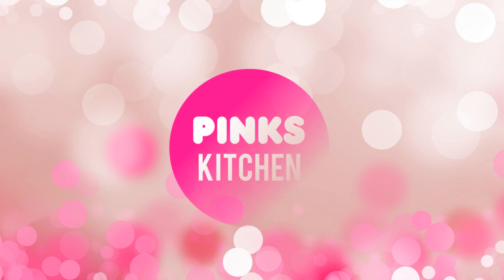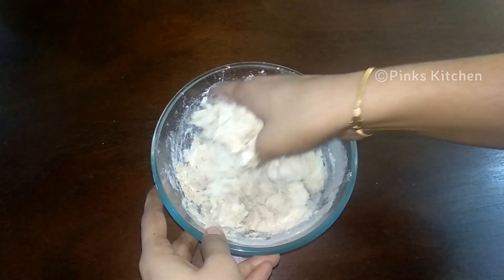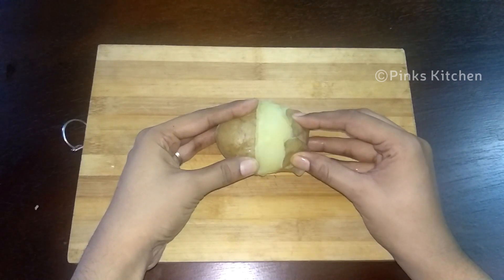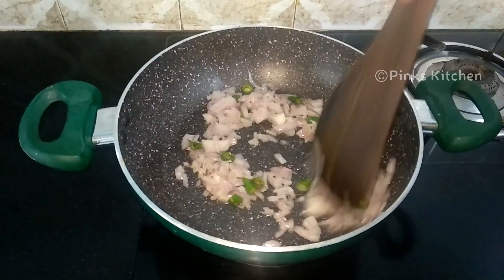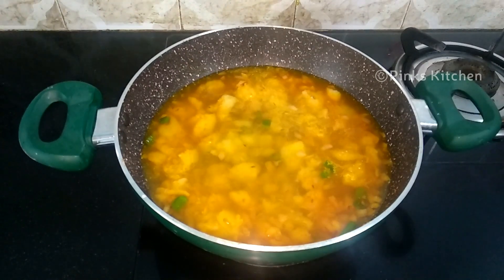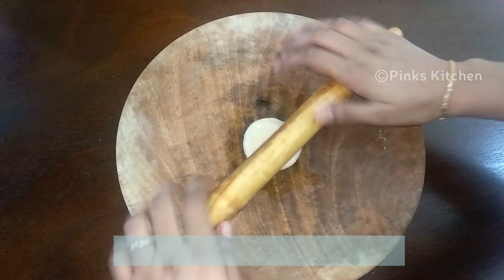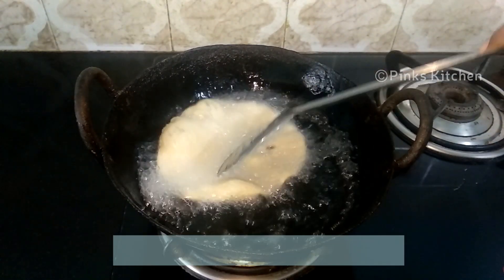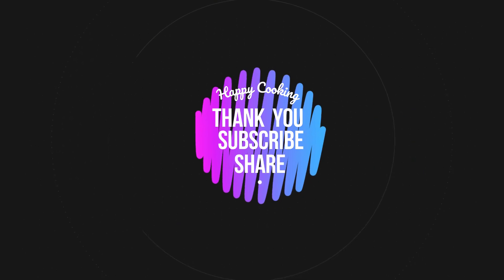Poori Recipe | How to make Puffy & Soft Poori/Puri | Poori Masala Recipe | Potato Masala for Poori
Welcome to Pinks Kitchen, my food blogging channel. Here you can watch all Indian, continental ,Mexican, Arabian ,Mediterranean, Chinese recipes with my twist to it. This video shows steps to make Poori & potato masala  Recipe.
Poori & potato masala is an easy and quick breakfast recipe made with aata,along with some ingredients like potato, salt which is healthy breakfast recipe. This Poori & potato masala is easy to cook and will be very tasty and healthy  for all occasions like festivals, functions, parties. I have clearly voiced the each steps Poori & potato masala recipe along with this video, you can also pause whenever you want to cook along this video. Do try all our recipes and share your comments below.

Recipe Name:
Poori Recipe:

Ingredients:
Aata/Wheat flour: 2 Cups
Suji: 1 Tbsp
Salt: 1/2 Tsp
Oil: 1 Tbsp
Oil: To Fry

Recipe Name:
Potato Masala Recipe:

Ingredients:
Potatoes: 3 Nos
Oil: 1 Tbsp
Cumin: 1/2 Tsp
Green Chillies: 2 Nos
Onion: 1 Nos
Salt: 1/2 Tsp
Turmeric Powder: 1/4 Tsp
Chilli Powder: 1/2 Tsp
Coriander Leaves: Few